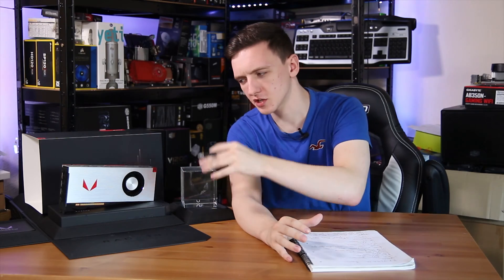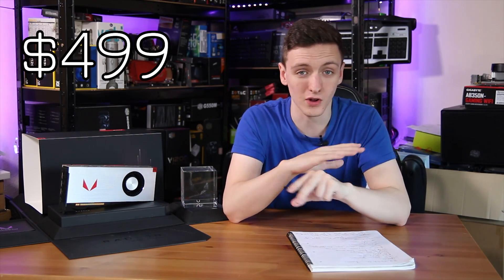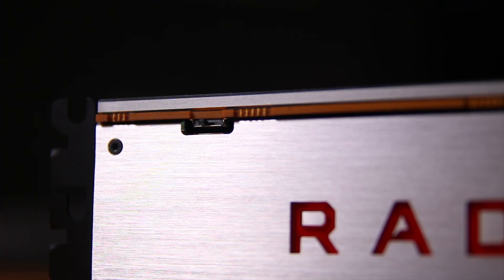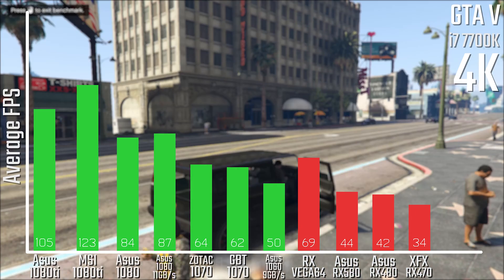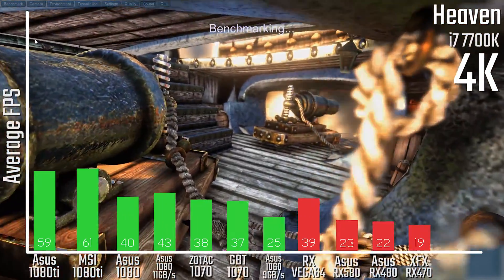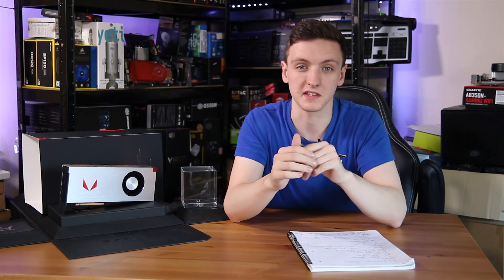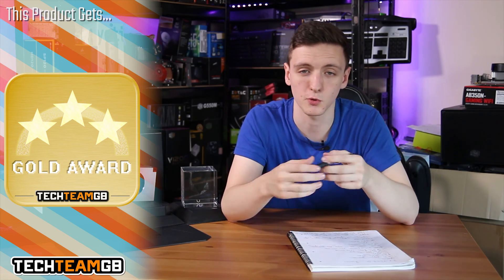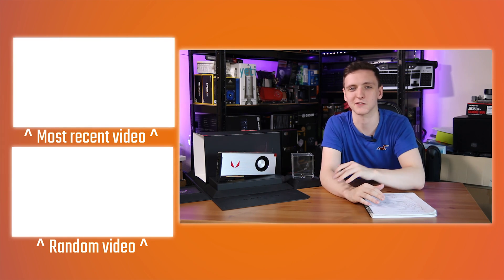AMD RX VEGA 64 | AMD Back on the high end!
AMD is back at NVIDIA's throat - sort of. Let's find out how their new RX VEGA 64 GPU holds up against their competition!